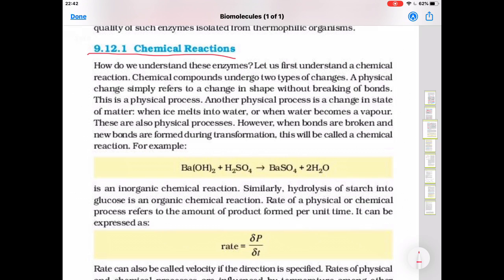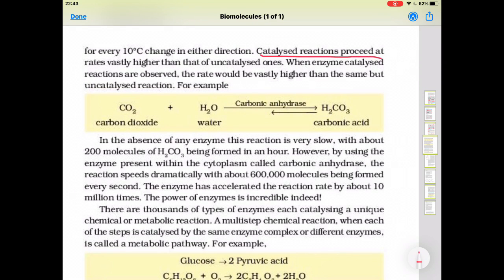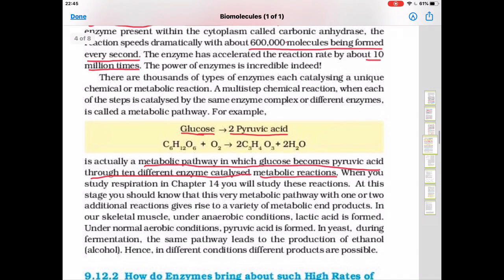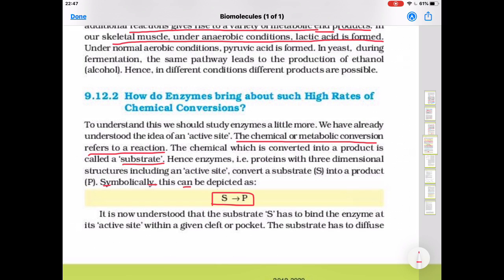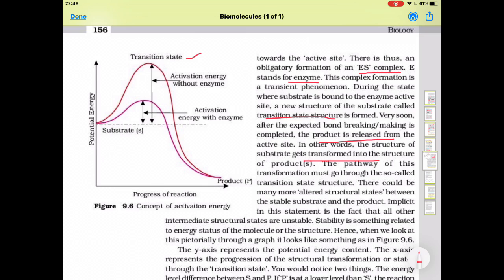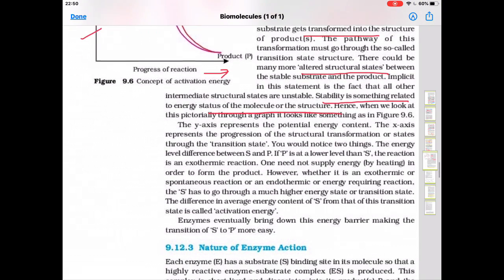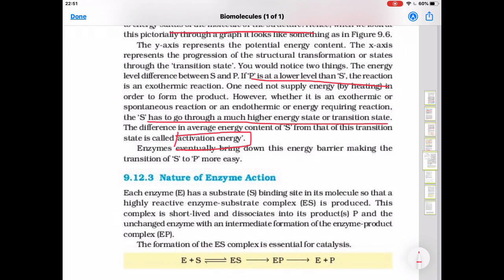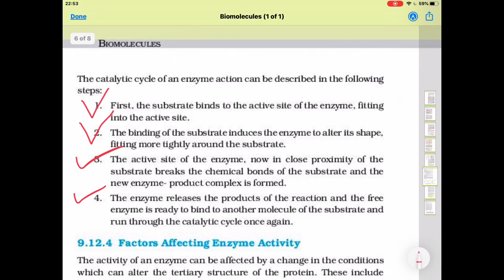Class-11th Biology Ch-9 Biomolecules Part-5